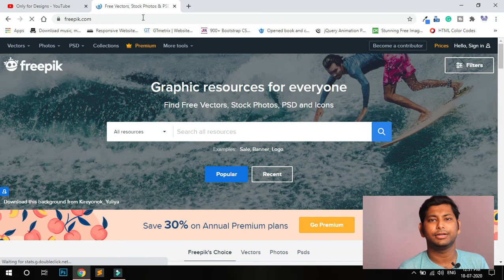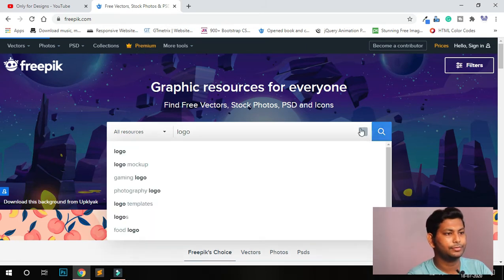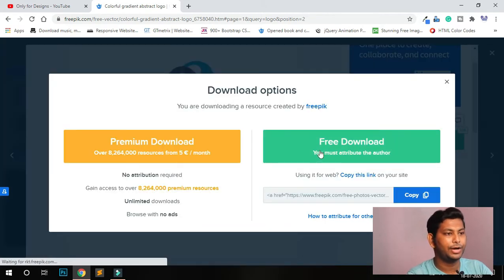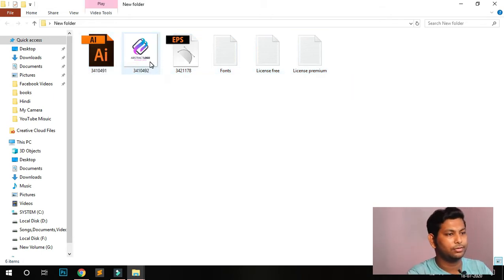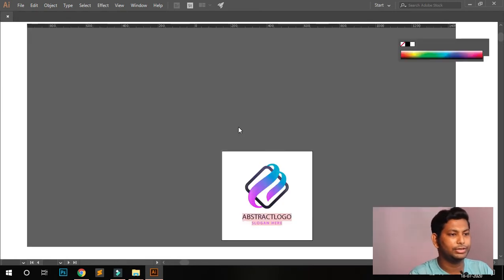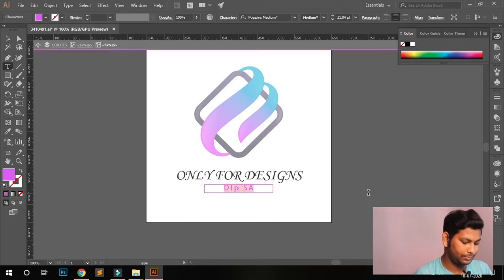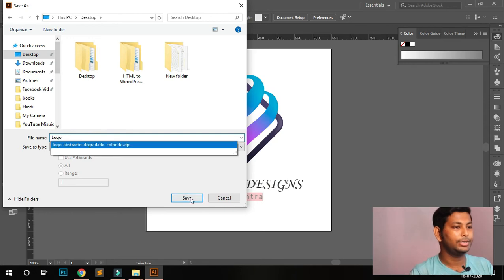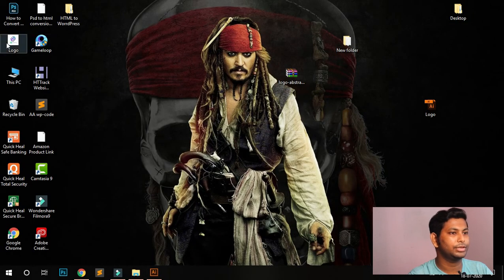Create Logo with Zero-Knowledge of illustrator // How To Make A Logo in 5 Minutes! - onlyfordesigns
In this video, I show you how to create a logo very easy way without Knowledge of illustrator.